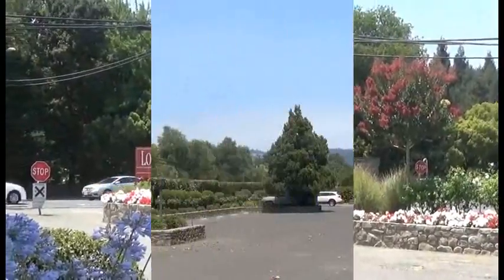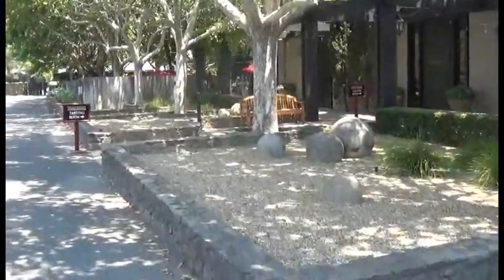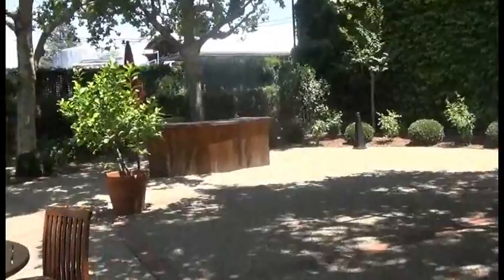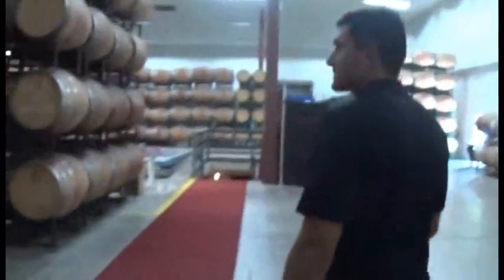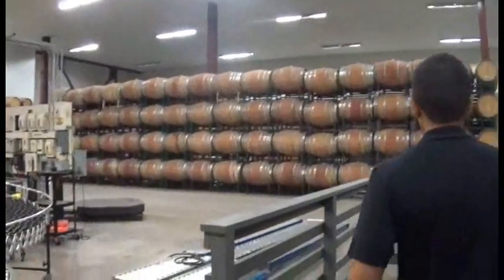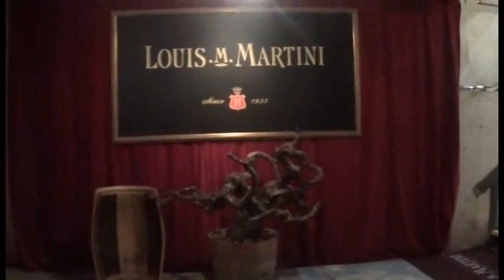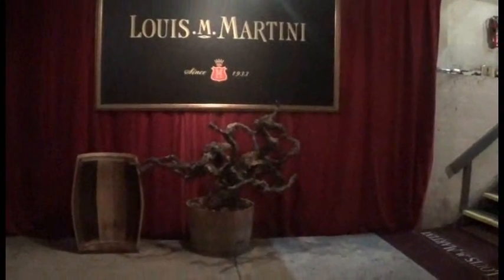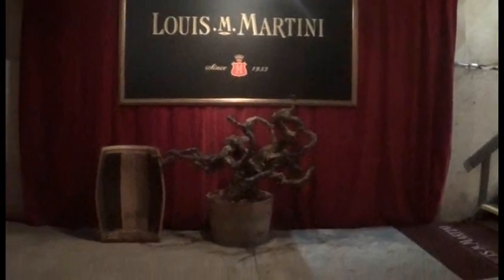Louis Martini Winery By Locate A Winery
Louis M. Martini Winery The Gnarly Vine Locate A Winery

This video will give you a good idea of what you can expect to see if you visit the Louis Martini Winery next time you are in the Napa area.

Locate A Winery was in Napa over the July 4th Week and stopped by Louis Martini Winery to learn more about the Gnarly Vine. The Louis Martini Winery is famous for their wines and you could say have become one of the most popular wines around the world with wine lovers. Louis Martini Winery has a 100-year old vines from Monta Rosa dubbed the Gnarly Vine in the cellar.  They call it gnarly because of the way it grows.  Other vines grow up straight, on a latch structure, but the Martini family allows their vine to grow naturally, even though it takes up a lot more space, they do not control how it grows.

You must visit Louis Martini Winery and taste their magnificent wines; it will be an awesome memory.